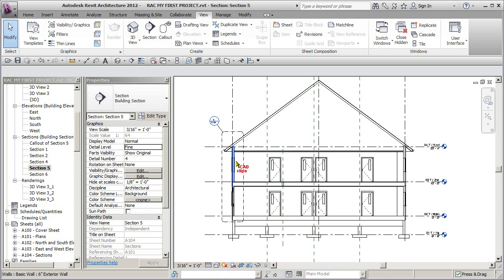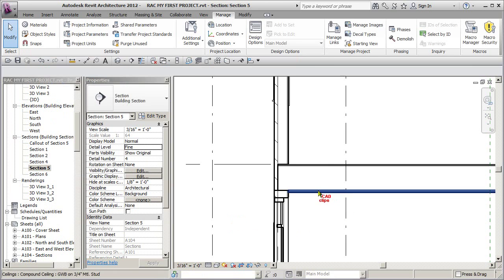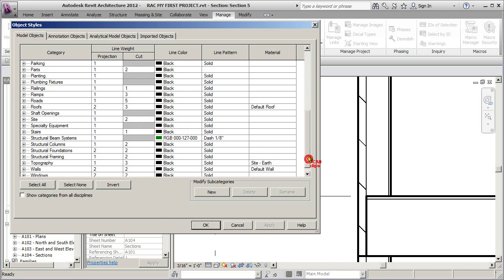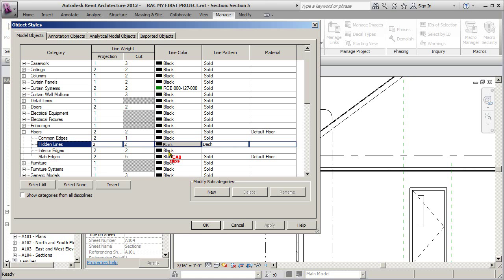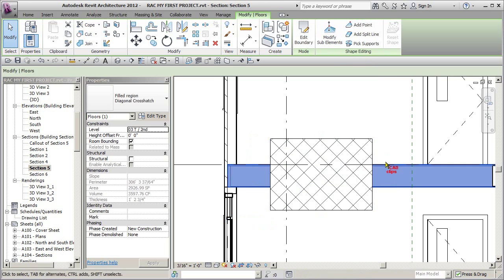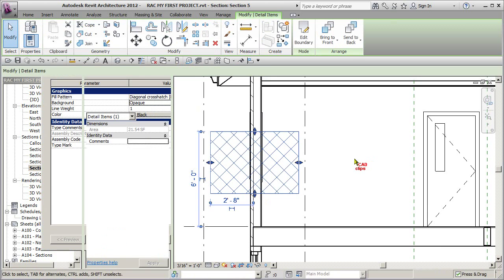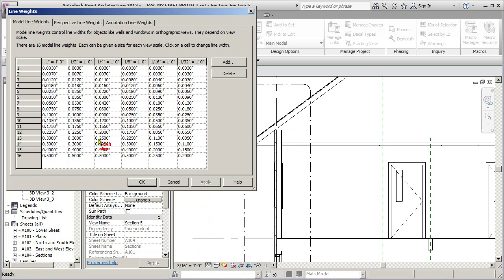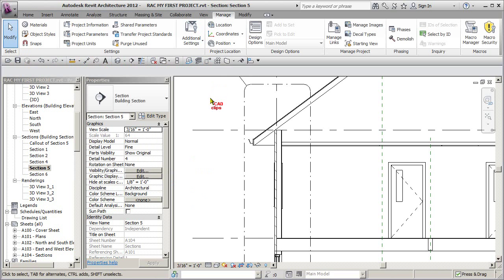RAC 2012 FIRST PROJECT 90 COMMON EDGES HIDDEN LINES LINE WEIGHTS